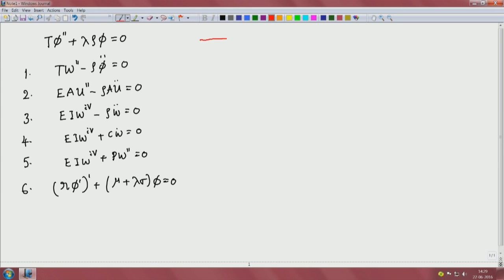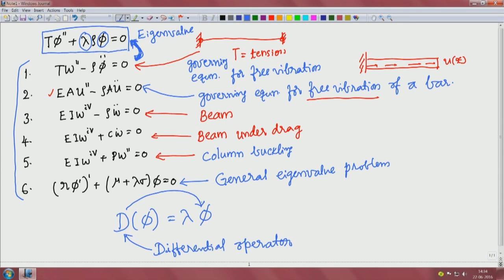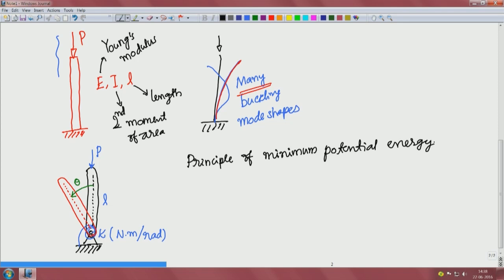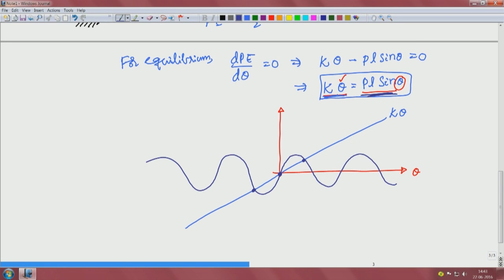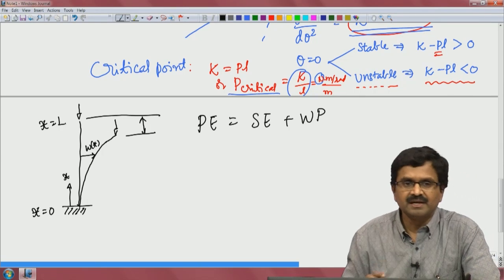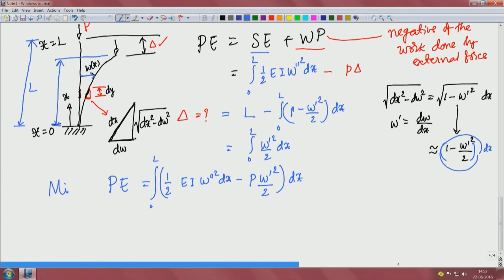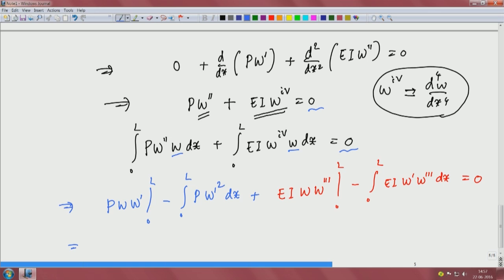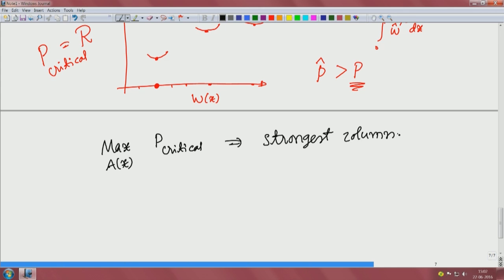Lec40 Stability analysis and buckling using calculus of variations